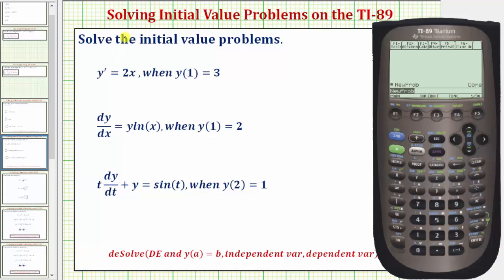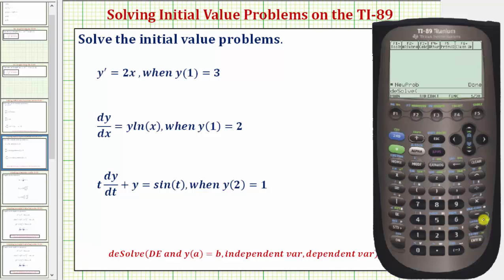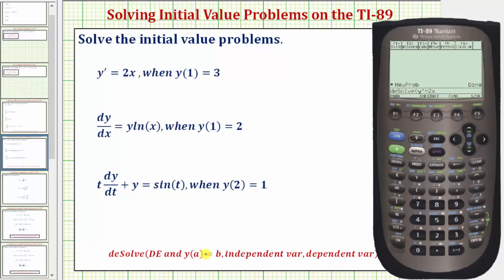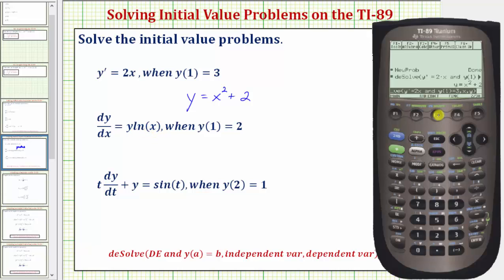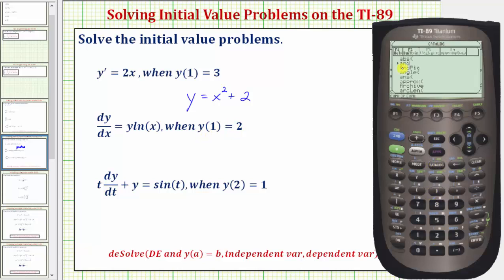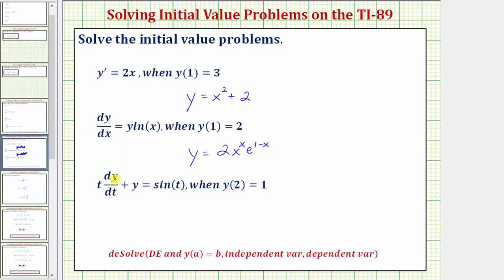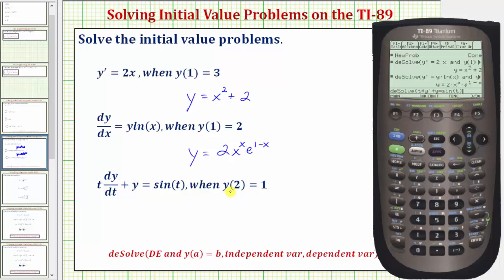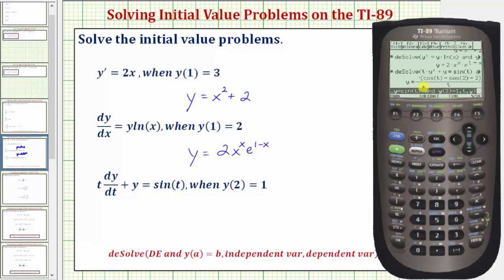Solve First Order Initial Value Problems on the TI-89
The video explains how to solve first order initial value problems on  the TI-89.